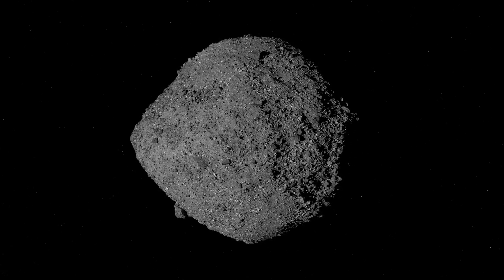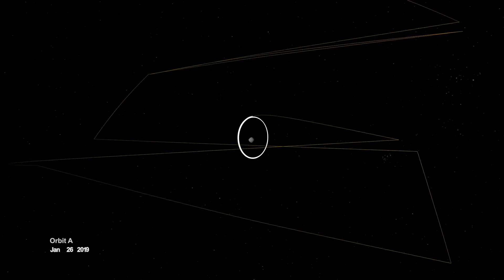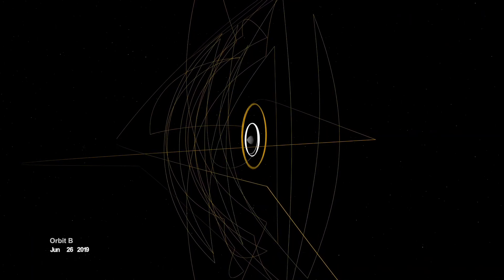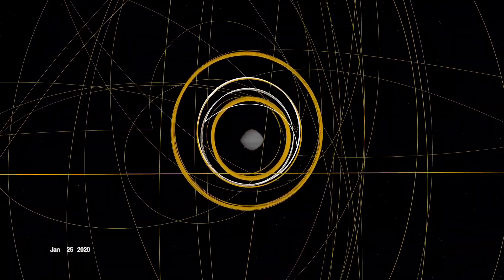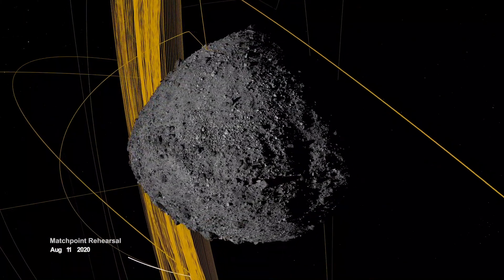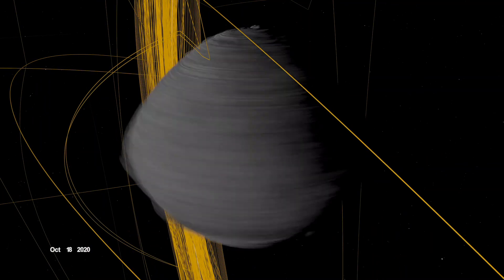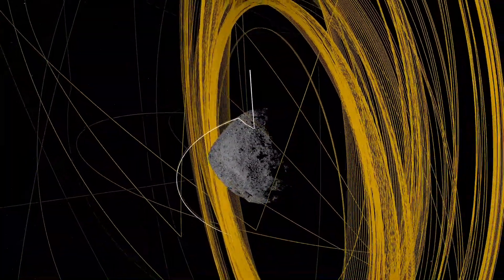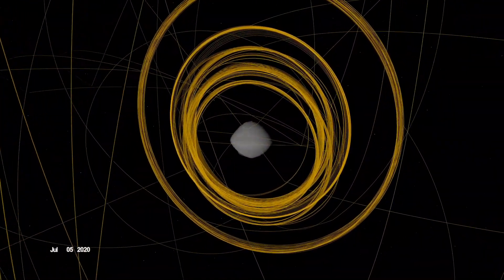OSIRIS-REx Slings Orbital Web Around Asteroid to Capture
OSIRIS-REx mission
Asteroid exploration
Bennu asteroid
Space exploration
NASA spacecraft
Touch-and-go maneuver
Sample collection from asteroids
Space science
Space technology
NASA missions
Planetary research
Space missions updates
Asteroid mapping
Regolith sampling
Spacecraft maneuvers
Bennu surface study
Solar System exploration
Gravitational interactions
NASA news
Space discoveries
101955 Bennu is one of Earth’s closest planetary neighbours – an asteroid roughly the height of a skyscraper, and since late 2018, the place that NASA’s OSIRIS-REx mission has called home. When OSIRIS-REx arrived on Dec. 3, 2018, it began wrapping Bennu in a complex web of observations. OSIRIS-REx departs Bennu on May 10, 2021, on a return voyage to Earth, bringing with it over 60 grams of sample collected from the asteroid.